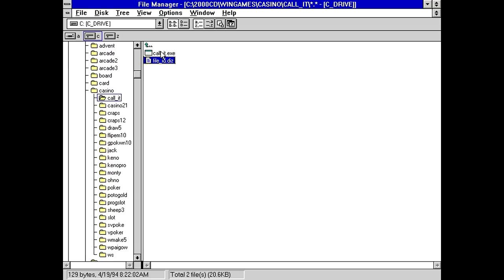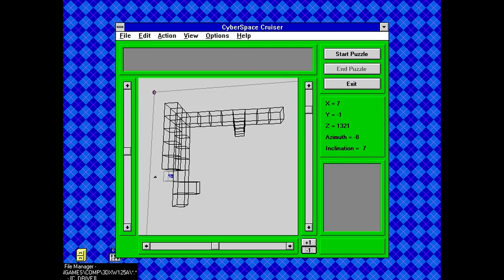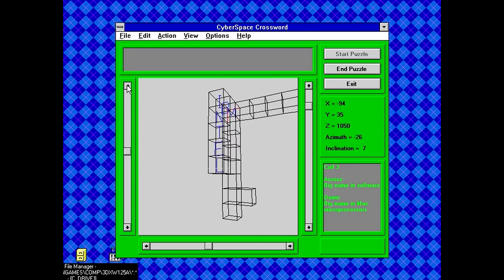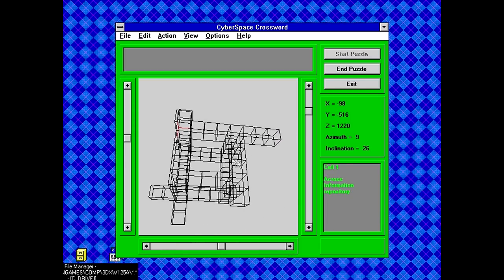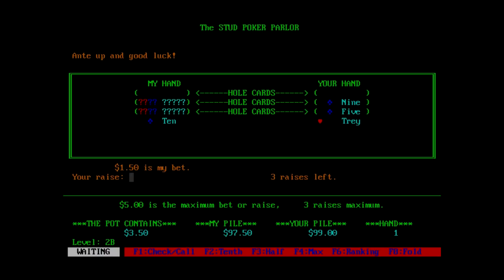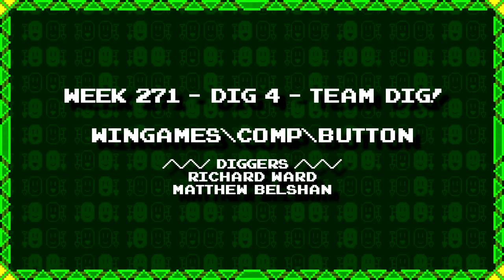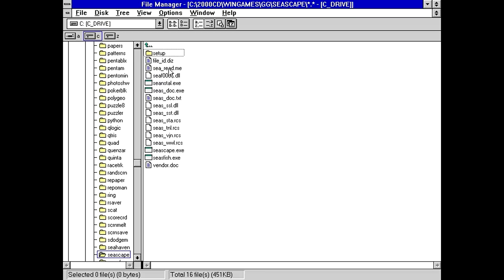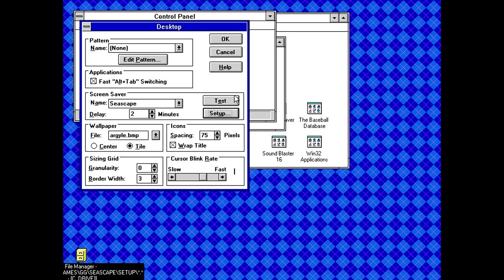Shovelware Diggers #271 - OK OK OK OK OK OK...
This video kinda went WAY off the rails...

Of the SIX digs our dig team unearthed today, only three of them have anything really noteworthy about them, including a free but flawed 3D crossword puzzle program, a text-mode Poker simulation with some believable AI, and a screen saver with a bunch of fish which actually does what a screen saver's supposed to do!

ALSO: In regards to the cut "metaverse" rant mentioned partway into this video in case you want to hear what I went into: The main problem I have with the "metaverse" as it's being touted in terms of modern day semantics is that it's trying to solve a made-up problem. Software which behaved like "metaverse" kind of stuff before the term was even popularized or used to any extent, like Second Life or VR Chat, these things built up huge communities which simply wanted a way to escape reality and hang out. People there weren't looking to do real chores in the virtual world they just wanted to have fun, and in the case of Second Life (and possibly VR Chat in the future but not as I write this) they were able to introduce a digital marketplace because members of that community wanted a way to profit off the time they invested into creating things for that digital world. Any modern day company trying to get into "metaverse" stuff without building a community first is basically aiming for disaster, as they're doing this to solve problems which don't exist and which modern VR aficionados (myself included) don't actually want. If I go into a grocery store in VR (and yes, I have) it's because I want to just toss things off the shelves and climb on the product towers and just have fun exploring, not because I ACTUALLY want to do my grocery shopping. :P

This Week's Digs:
- WINGAMES\CASINO\CALL_IT
- WINGAMES\COMP\3DXW125A
- DOSGAMES\CARDS\STDPOKER
- WINGAMES\COMP\BUTTON
- WINGAMES\COMP\DCOKES
- WINGAMES\GG\SEASCAPE